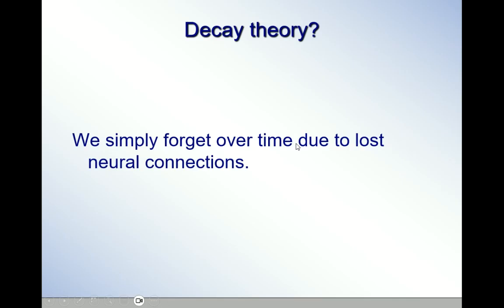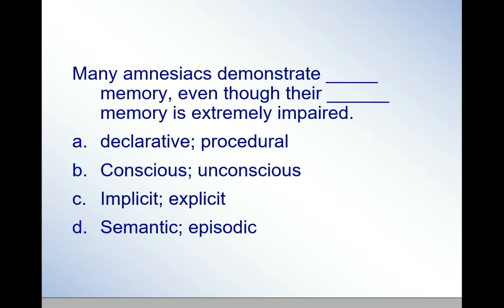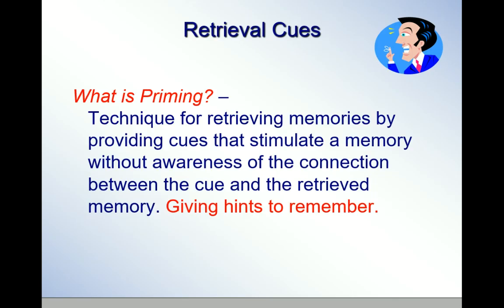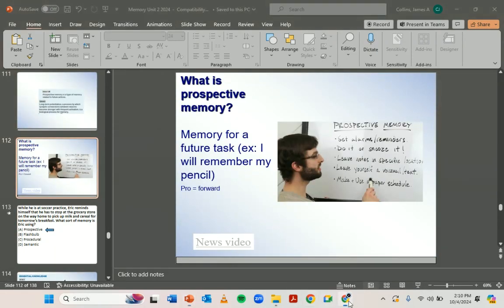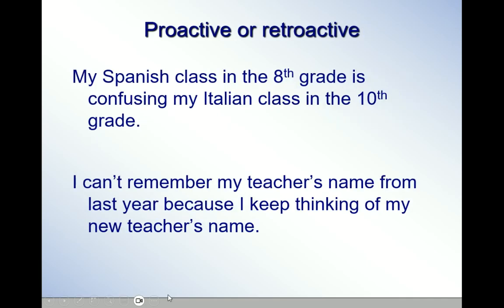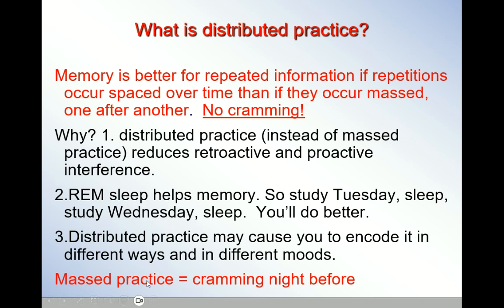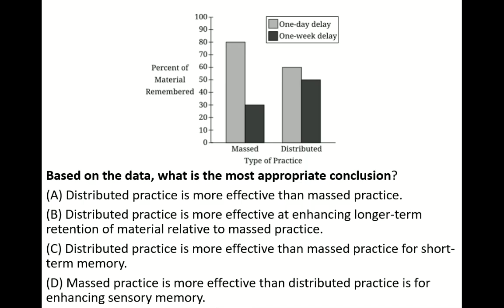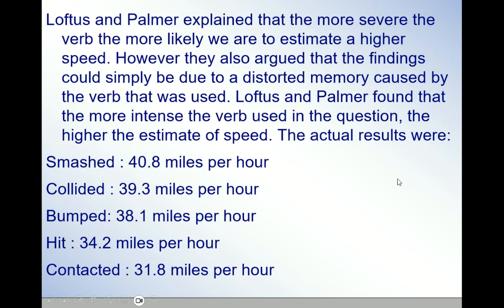Memory part 2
For AP Psychology.   Amnesia, reconstructed memories, interference